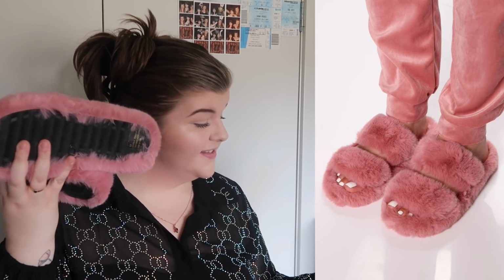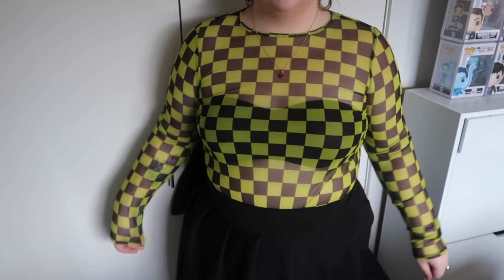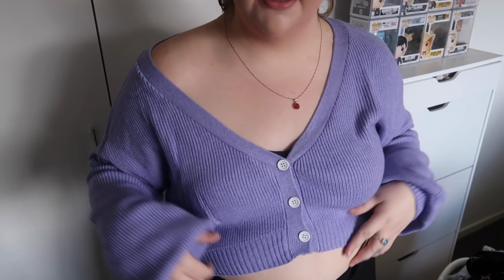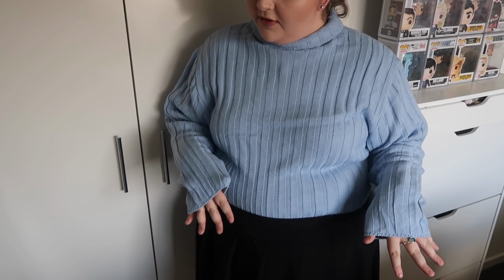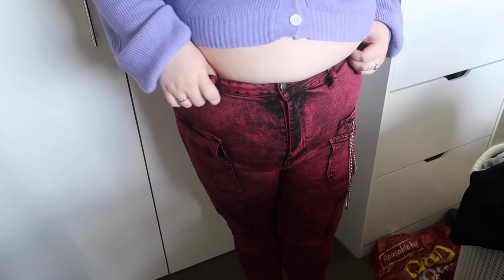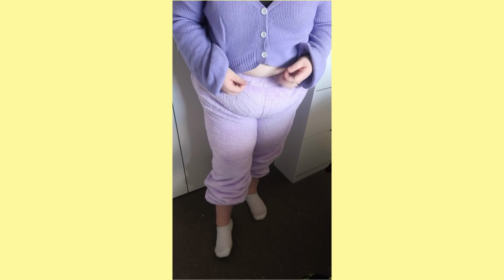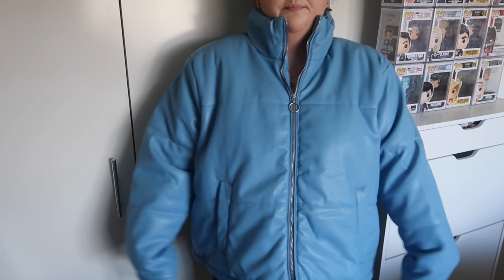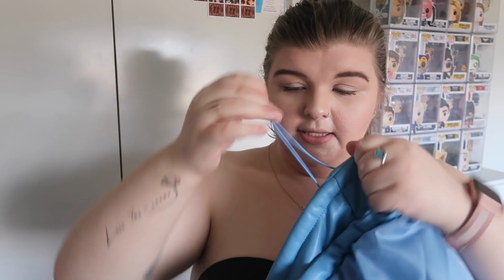FASHION NOVA PLUS SIZE FASHION HAUL, TRY ON & REVIEW! | Chloe Benson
this video is in no way sponsored, however Fashion Nova did kindly send me these items free of charge, but they are in no way paying me to show these clothes to you guys, once again thank you Fashion Nova for letting me review your clothes!
fashionnovapartner
▷ CLOTHING ITEMS SHOWN IN ORDER: ▷
▷YOU CAN FOLLOW ME ON:  ▷
▷FAQ’S ▷
⋆ How old are you?: 22
⋆ Where are you from?: Melbourne, Australia.
⋆ What do you film with?: Canon G7X
⋆ What program do you edit with?: Cyberlink Powerdirector 18
⋆ What is the song played in your intro?: Forbidden- Alexa Cappelli
I hope you all enjoyed this video; love you all :) xx

Spread Love & Stay Positive, and I'll see you guys in my next video! xx